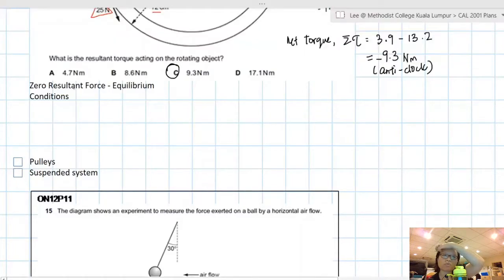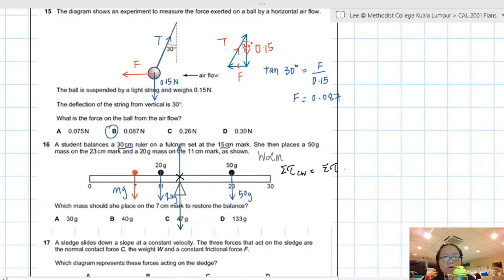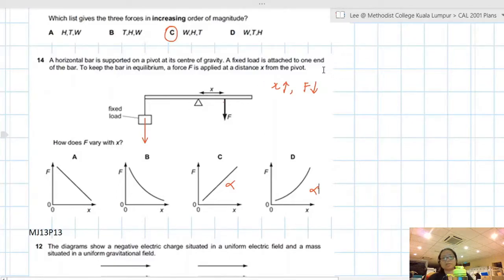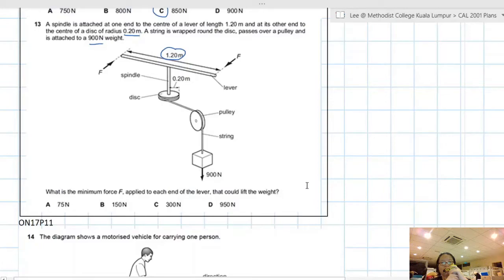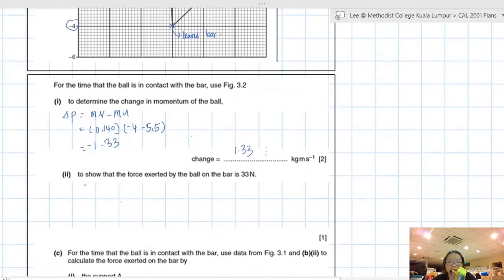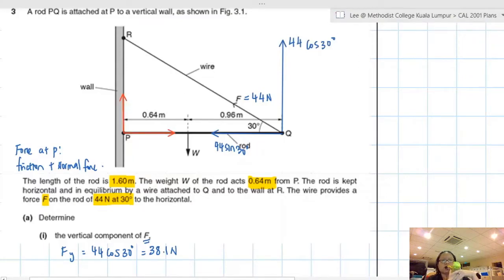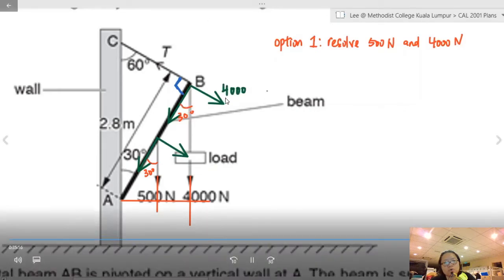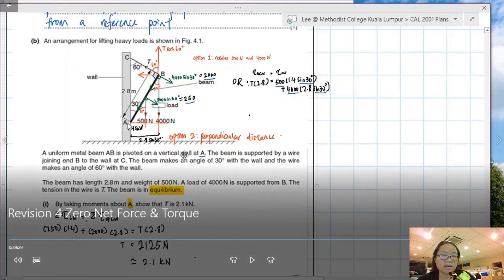Revision 4, part 2 - Equilibrium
Applying Conditions for Equilibrium everywhereeeee.